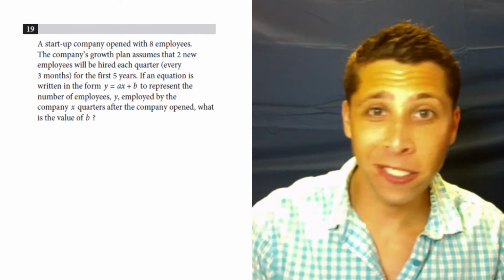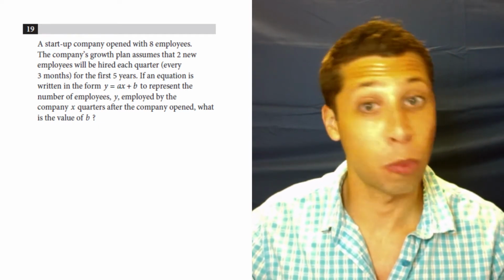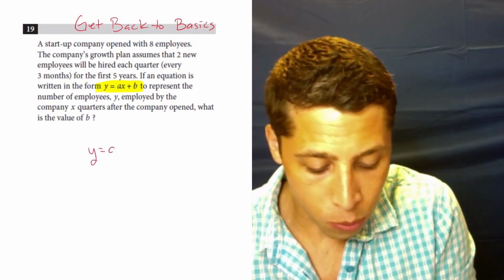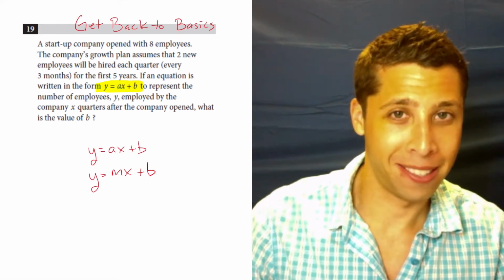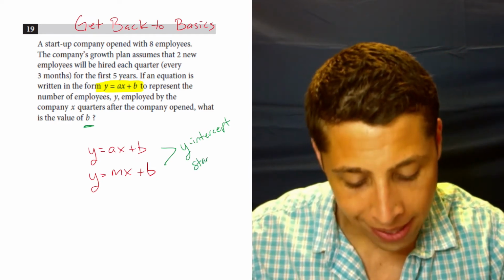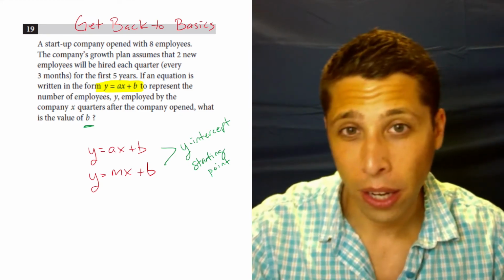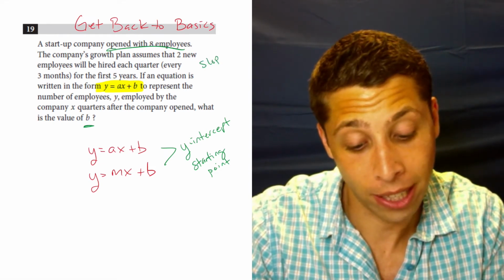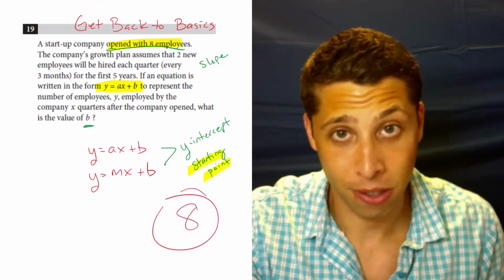SAT Test 8, Section 3, Question 19